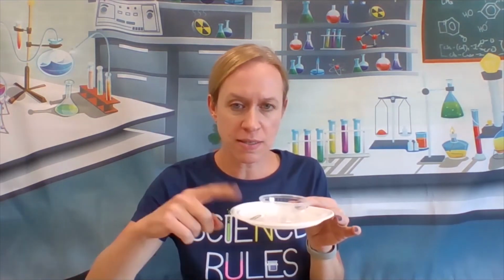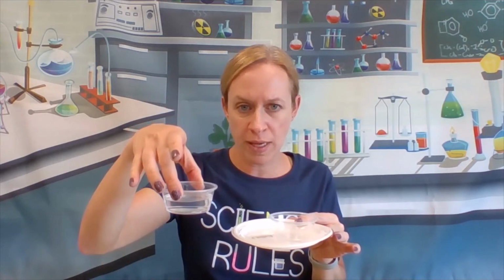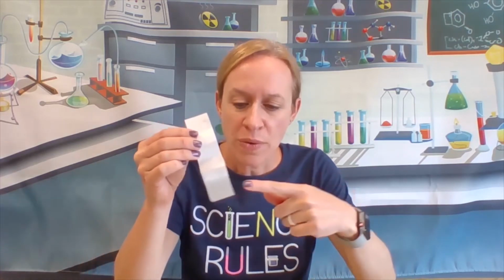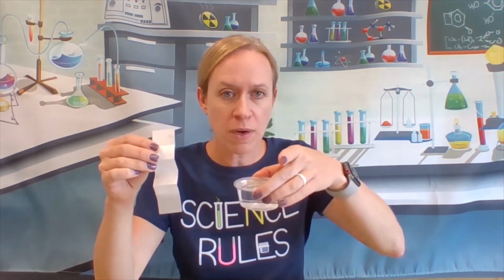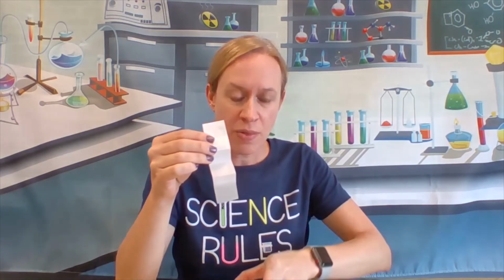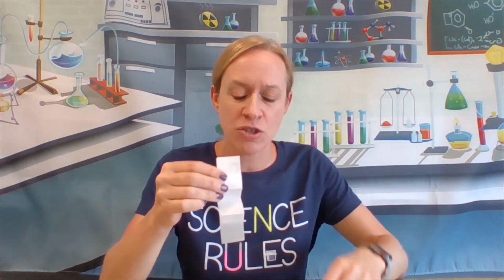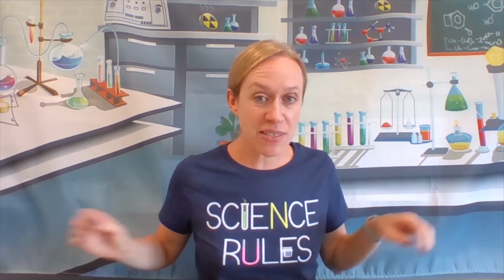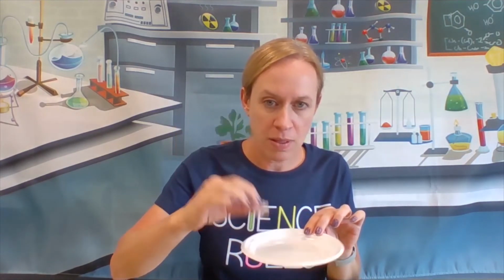Water Rules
For more fun visit ScienceExplorers.com